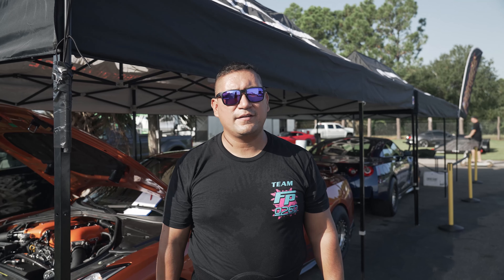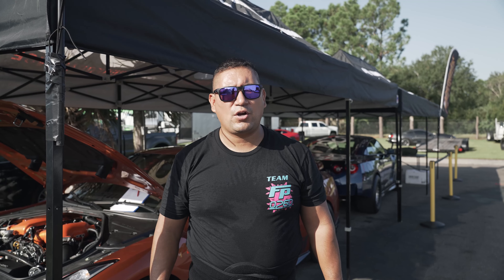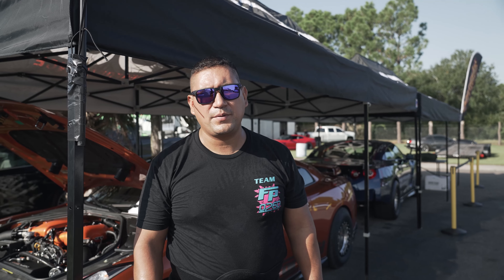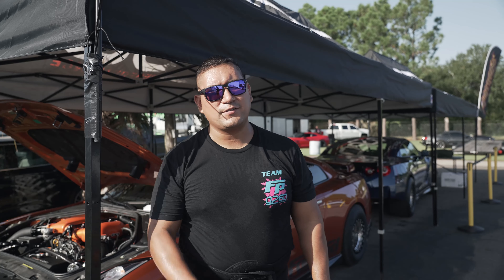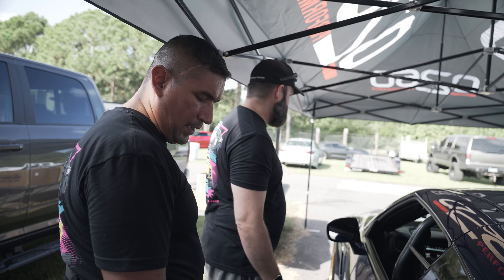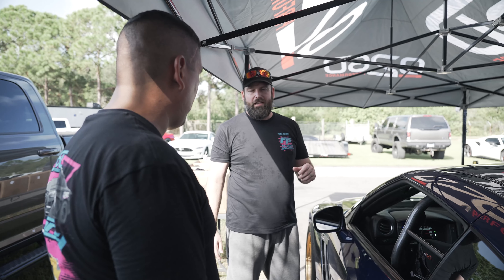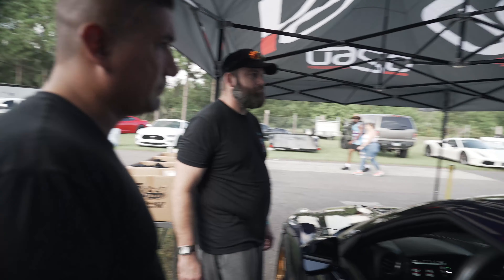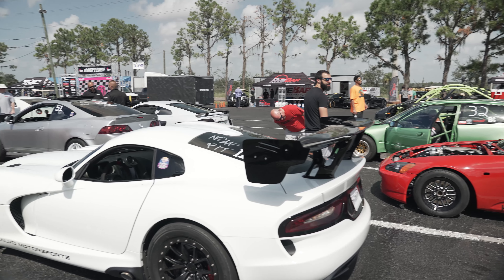FORGED - 0260 PERFORMANCE FL2K 2021 - PART I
Day 1 of FL2k 2021 we roll raced and used the 2014 Forged Performance shop car under its own power. Had a few issues we had to work out as expected with any new build. We ended up on a slower group in the elimination ladder so we knew we were going to be disqualified which we wanted to know that the GTR was working properly. On a turned down map setting the GTR trapped 186mph. We were out of injector so we were going to put 2600 injectors next day for drag racing.